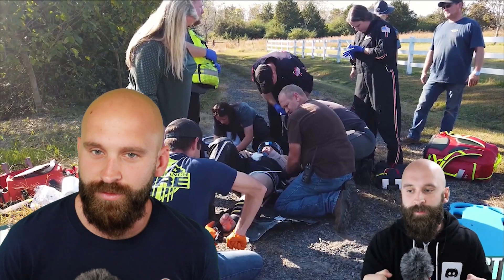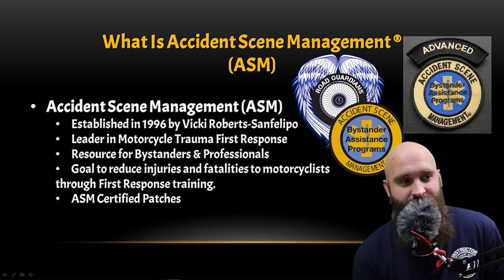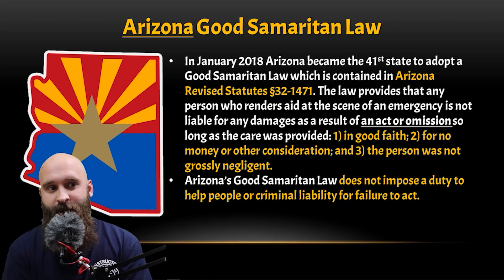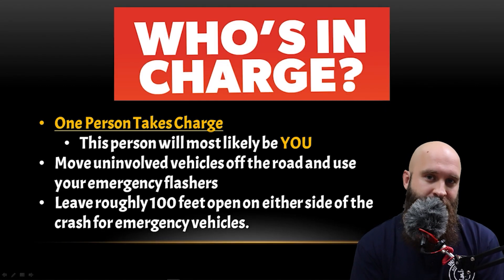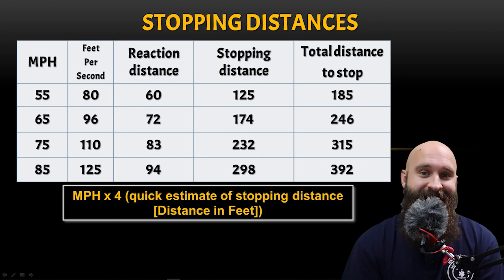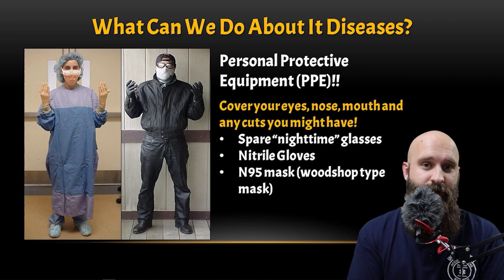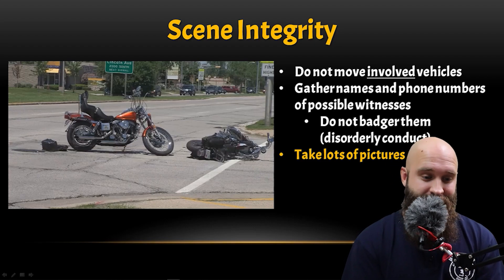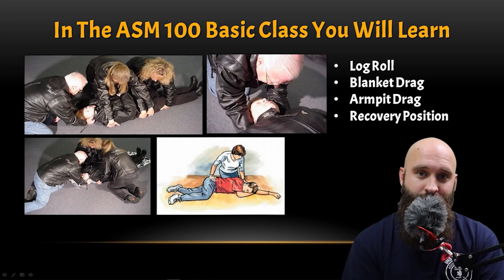Your Intro Into Motorcycle Accident Scene Management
2) GET FREE MOTORCYCLE TRAINING, grab some motorcycle gear & chat with other riders like yourself!

                                      MTC PARTNERS
☑️ Cardo Motorcycle Bluetooth Systems (Discount applied automatically!)
☑️ ROKFORM Phone/Motorcycle Mounts (Discount applied automatically!)

                                      IMPORTANT
Visitors to the Motorcycle Training Concepts Channel should always seek training in person from an accredited training facility. Motorcycle Training Concepts and its owners assume no responsibility for information contained on this channel and disclaim all liability in respect of such information. Motorcycle Training Concepts hereby excludes liability for any claims, losses, demands, or damages of any kind whatsoever with regard to any information, content, or services provided, including but not limited to direct, indirect, incidental, or consequential loss or damages, compensatory damages, loss of profits, or data, or otherwise.